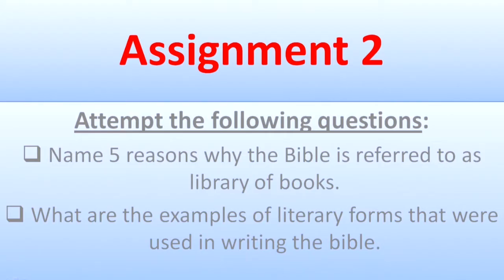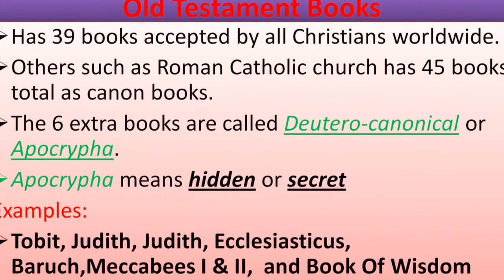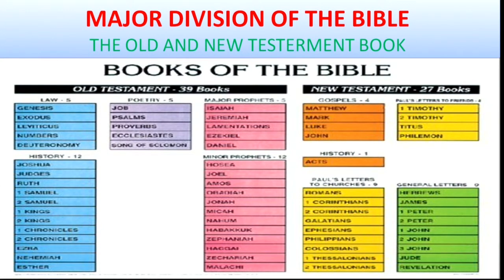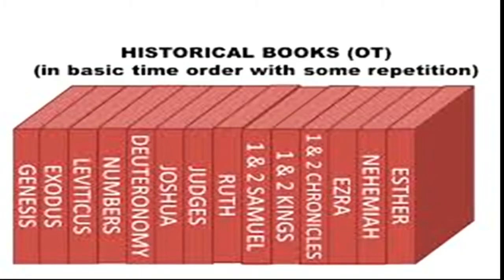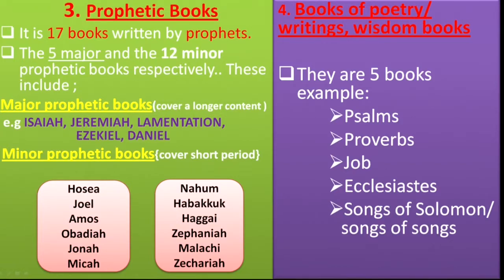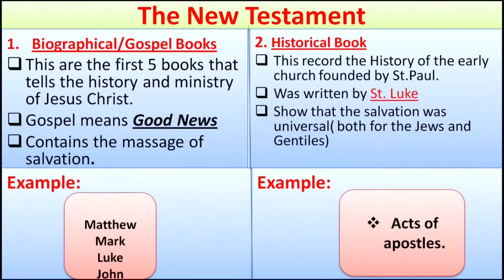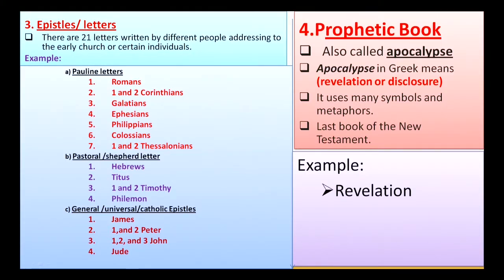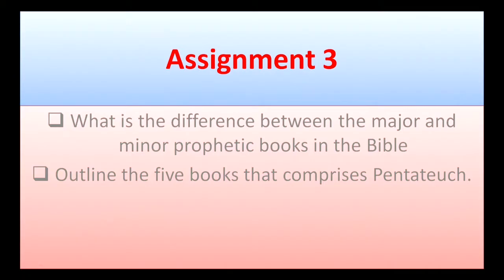Form1 CRE Lesson3 Major Divisions of The Bible